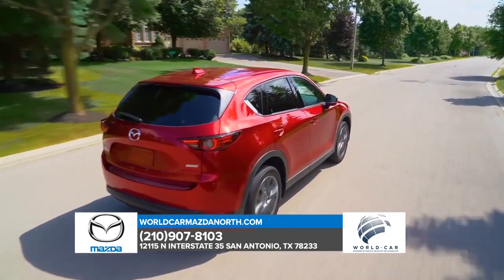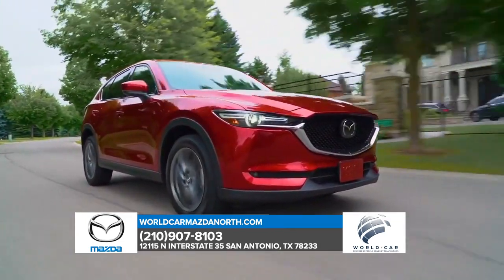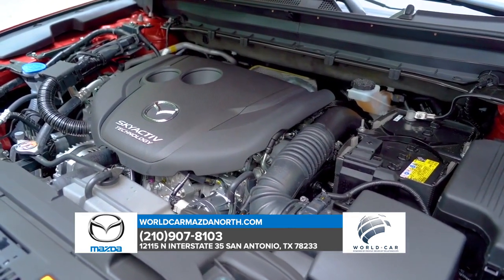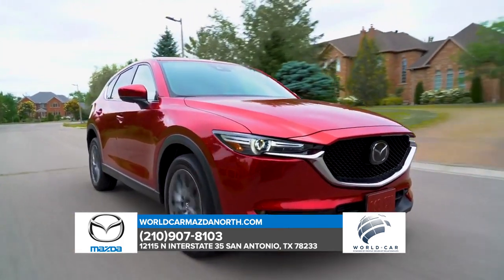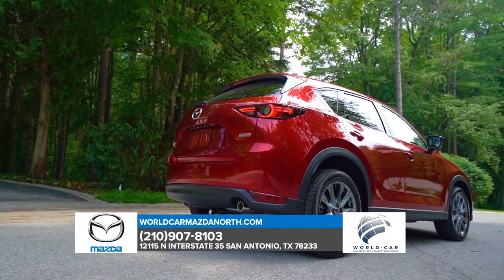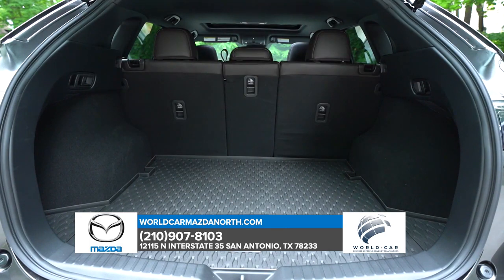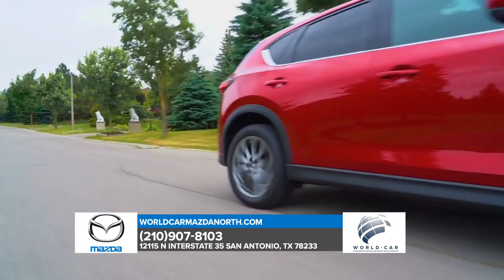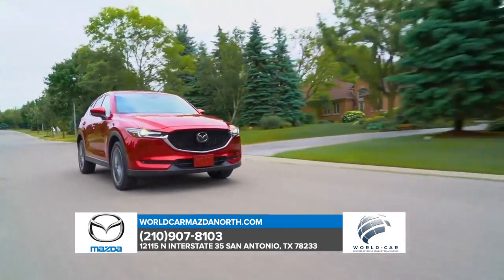2020 Mazda CX-5 San Marcos TX | 2020 Mazda CX-5 Boerne TX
to find out more information about our inventory!

2020 Mazda CX-5

Looking for a new Mazda to suit your needs? World Car Mazda North located near San Antonio  TX is the place to go! We have a wide range of new and used Mazda's waiting to be driven today. Our exceptional staff will do anything to assist you in getting in a new Mazda quick and easy as possible. Give us a chance to provide you with the excellence and efficiency you deserve. If you are in or around San Antonio  TX stop by World Car Mazda North today and see how we will earn your trust and business for your next Mazda in the area!